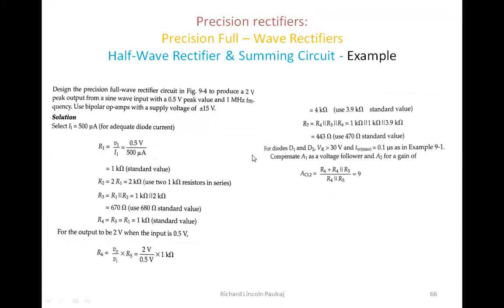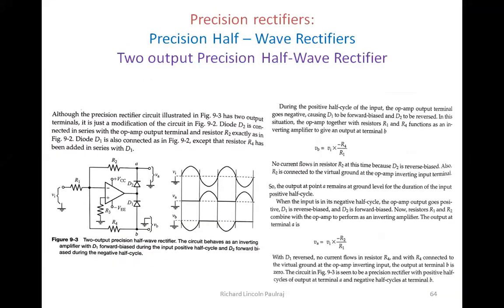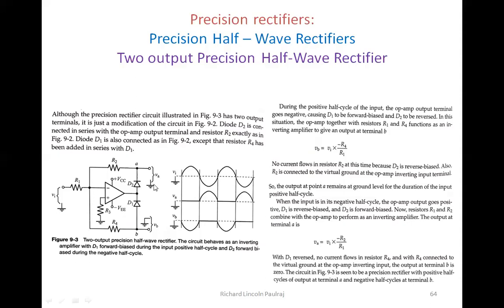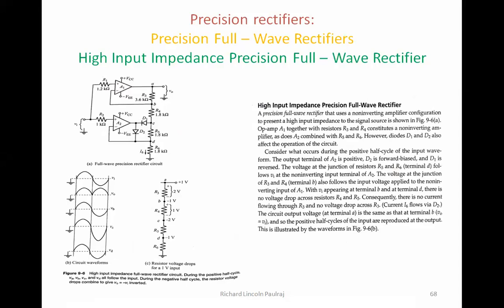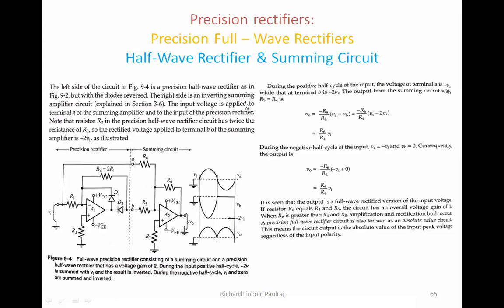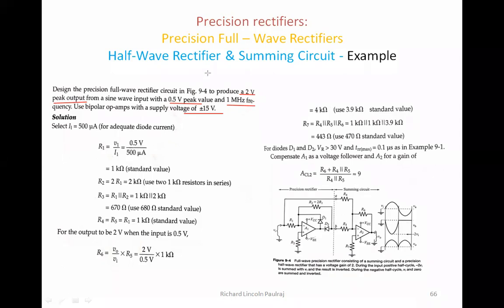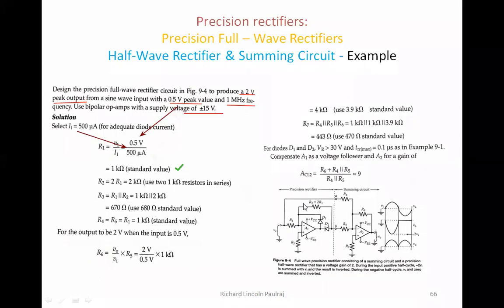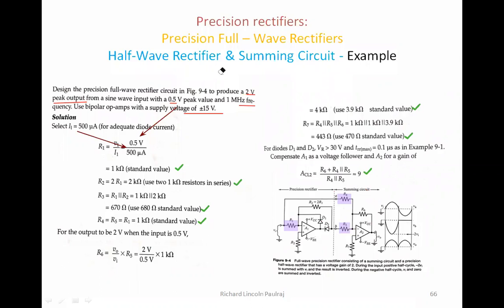L35 & L36 , M3 , OP AMP Applications Precision rectifiers Continued & Limiting Circuits , LIC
Richard's Lecture Videos on Linear  Integrated Circuits